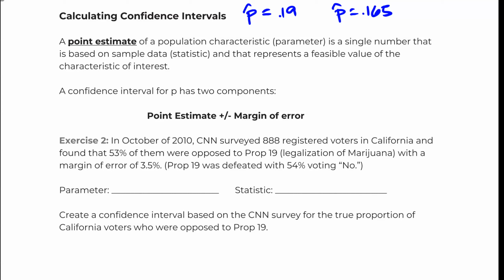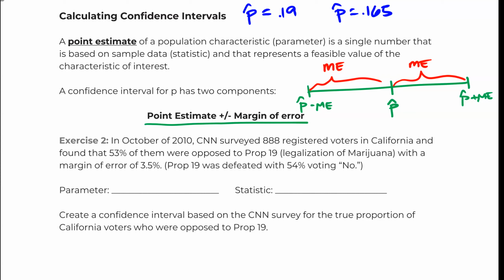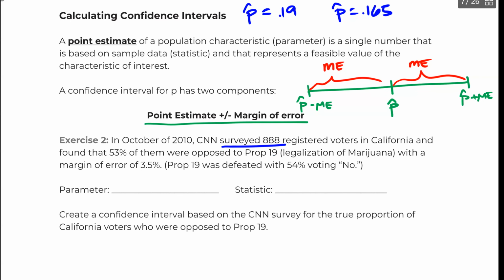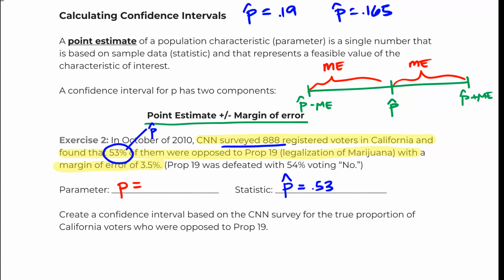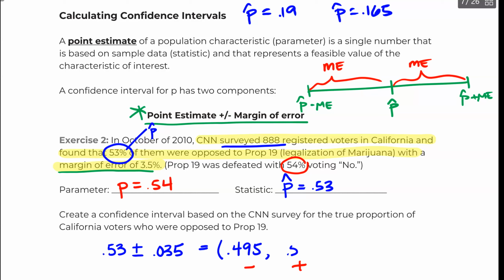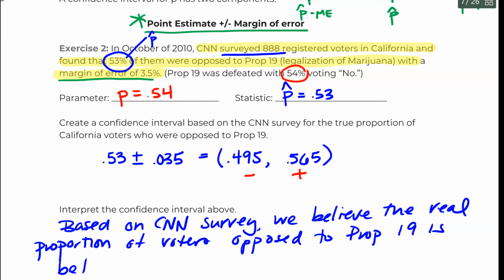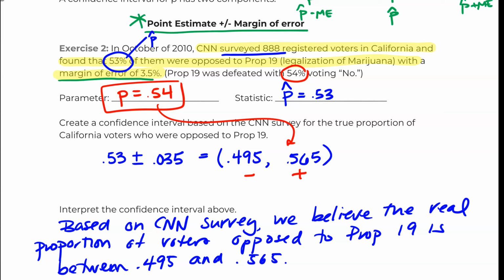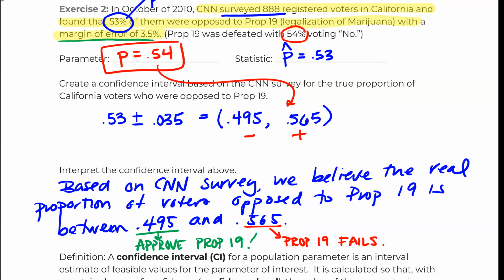Online 119: 6.2 Exercise 2